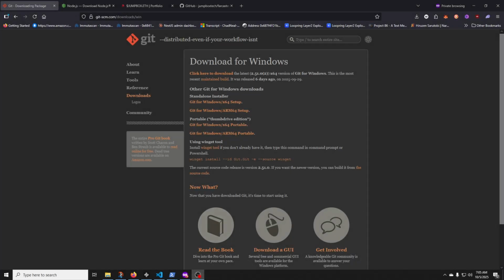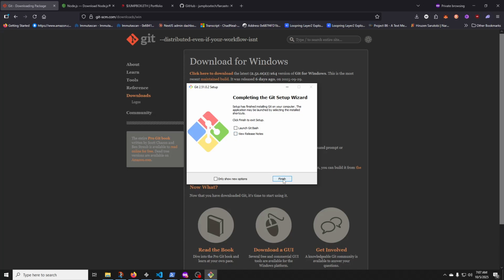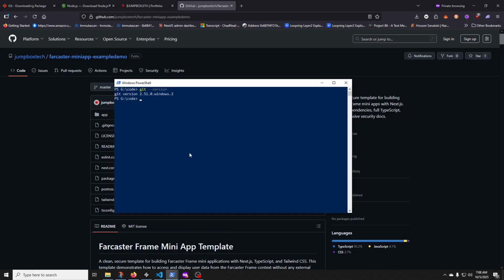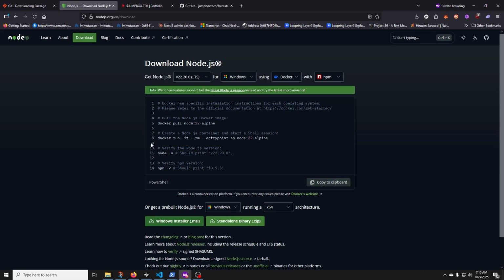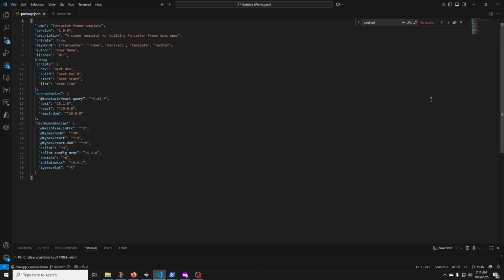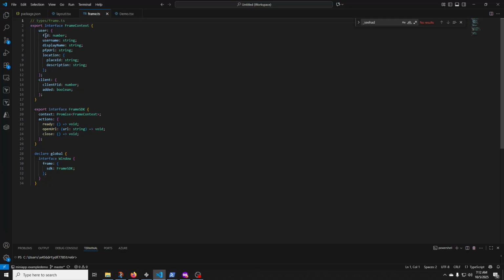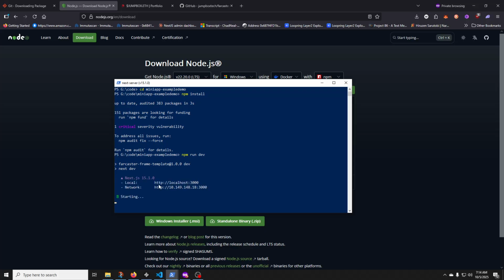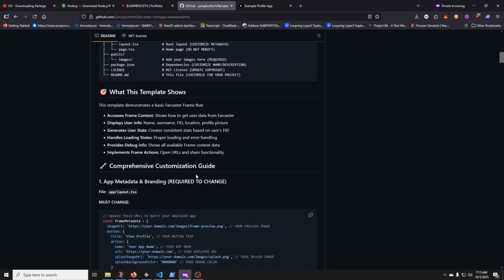Build Your First Farcaster Mini App on Windows - Git Clone to Running App in 10 Minutes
Learn how to set up the Farcaster Mini App development environment on Windows from scratch. This complete tutorial covers everything from installing Git to running your first mini app locally.

🎯 What You'll Learn:
- Install Git for Windows (correct PATH setup)
- Clone the farcaster-miniapp-exampledemo repository
- Install Node.js and project dependencies
- Run the development server locally

⏱️ Timestamps:
0:00 - Introduction
0:20 - Installing Git for Windows
1:45 - Verify Git Installation
2:05 - Clone the Repository from GitHub
3:20 - Install Node.js
4:30 - Install Project Dependencies
8:19 - Run the Mini App Locally
9:34 - Next Steps

💻 Prerequisites:
- Windows 10 or 11
- Internet connection

🚀 Related to Chaos Brief #2:
This tutorial supports the Anarchy x Jumpbox challenge. Use these steps to create your visual guide submission.